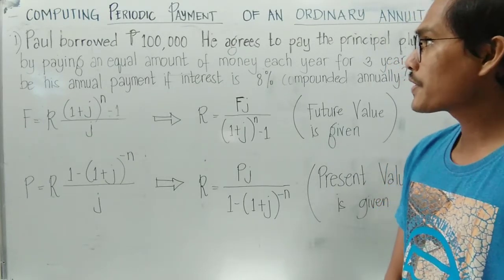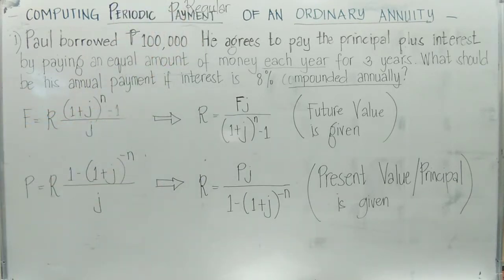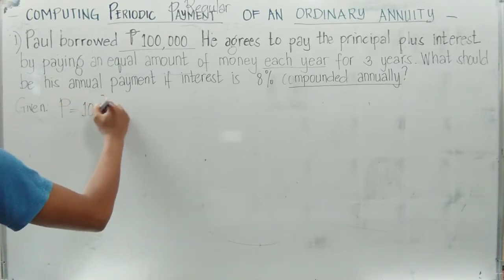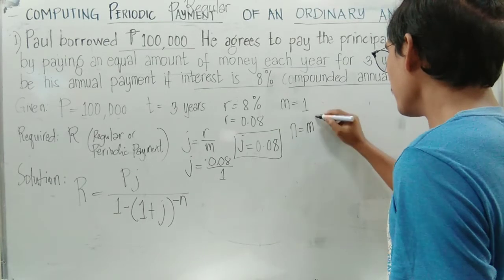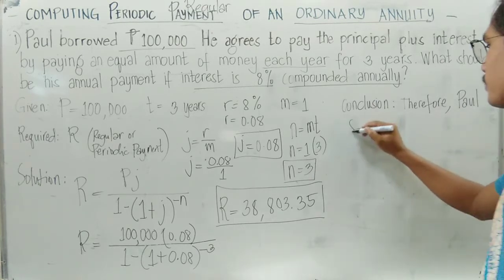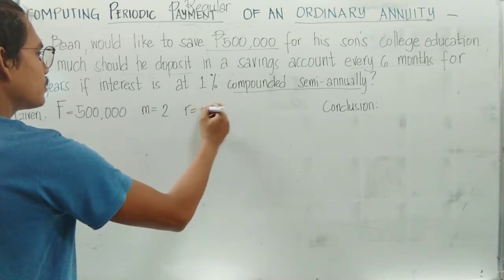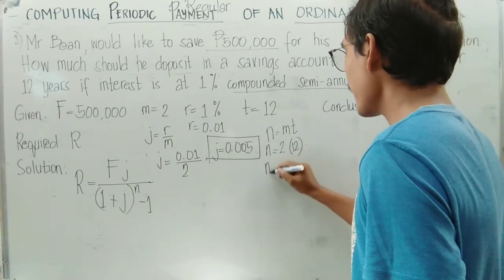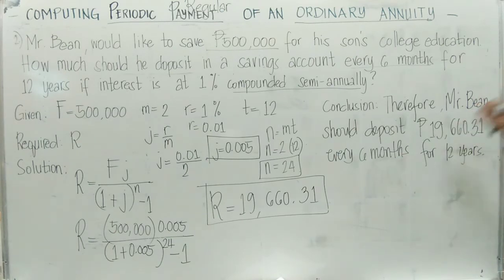Computing Regular or Periodic Payment of an ORDINARY ANNUITY... General Mathematics